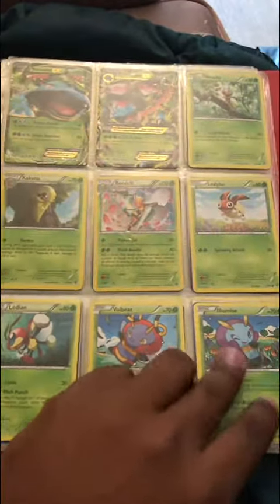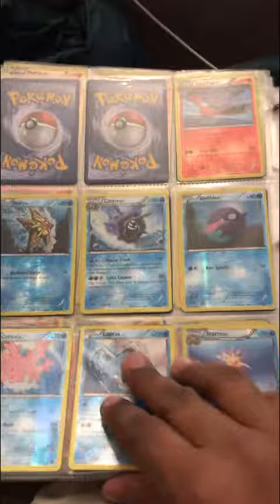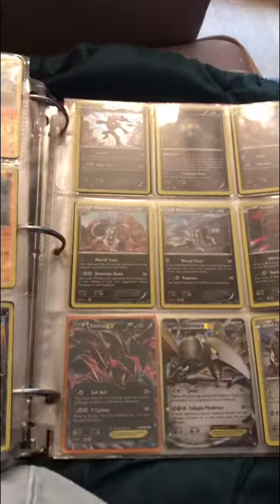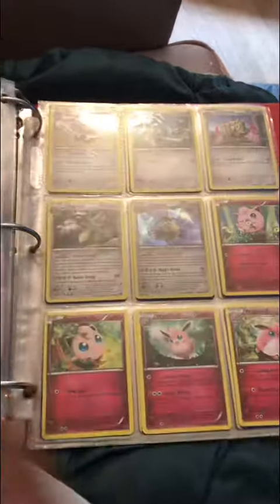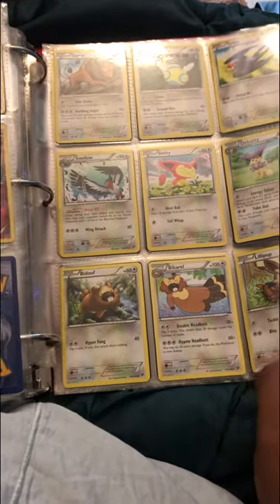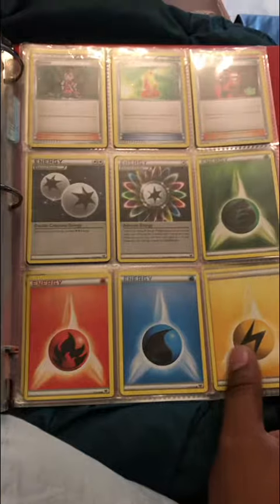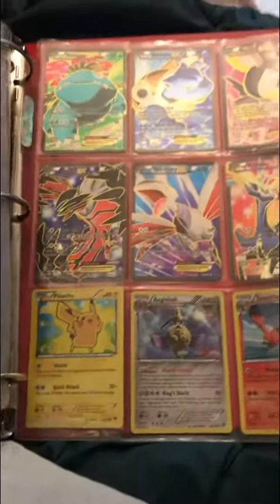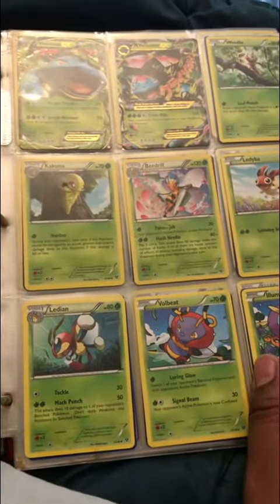Xy base set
Pokémon trading card xy base set. :)